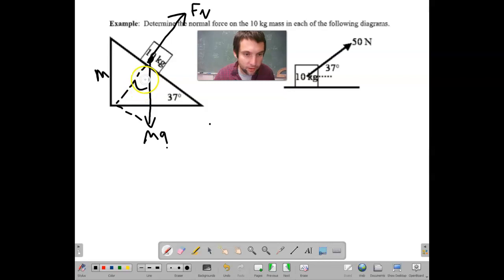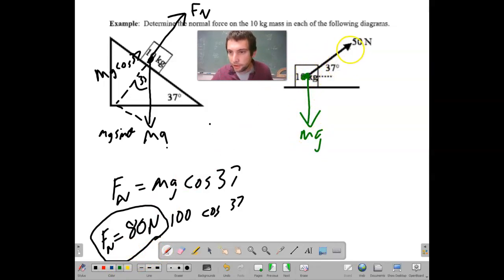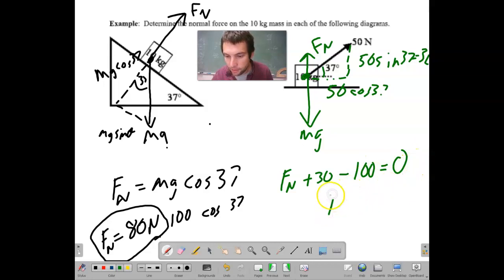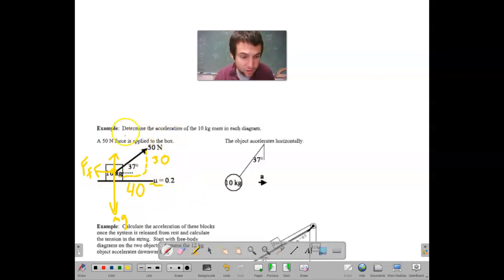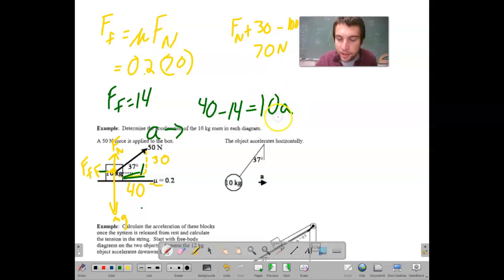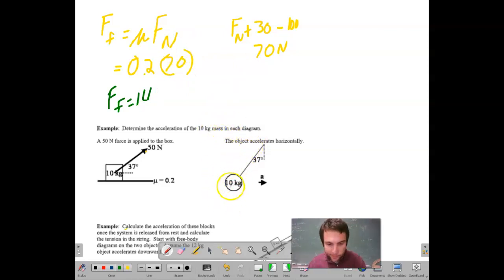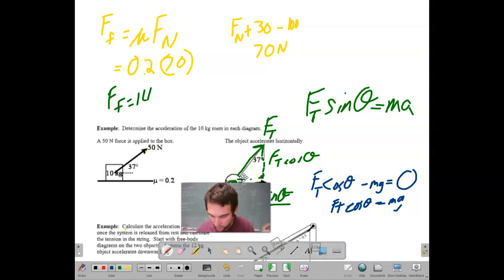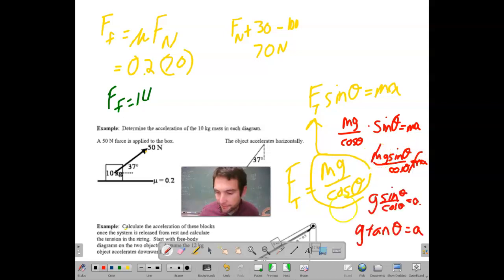Forces in 2D TYU 4